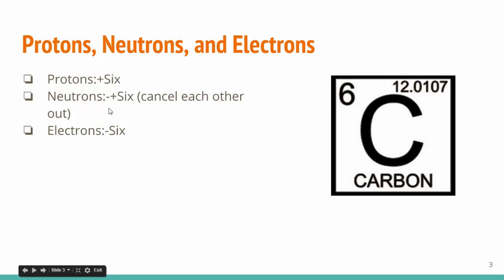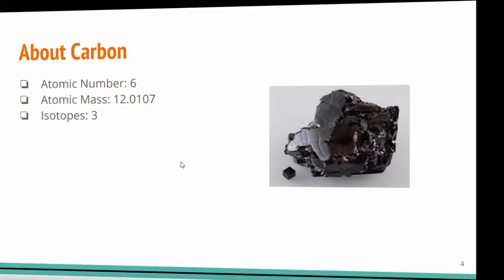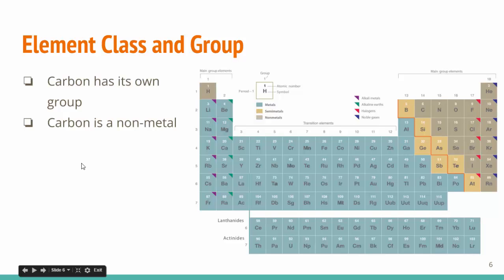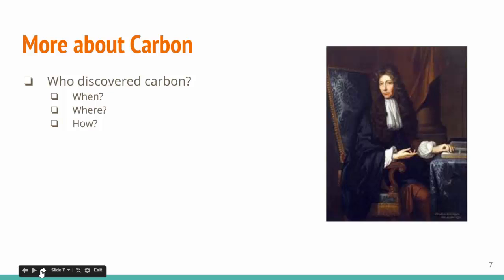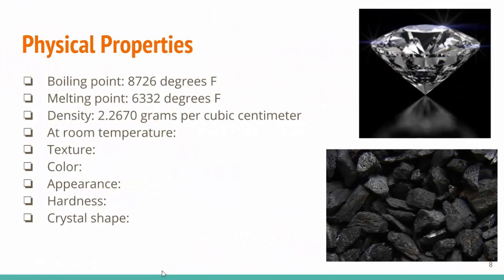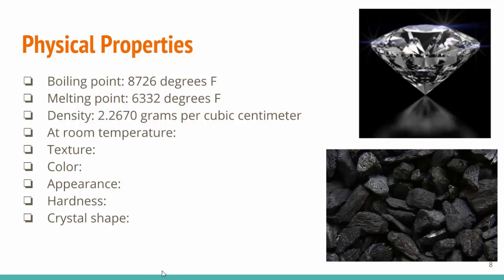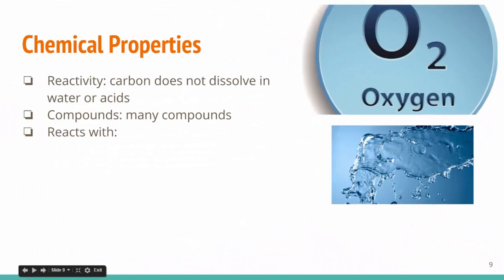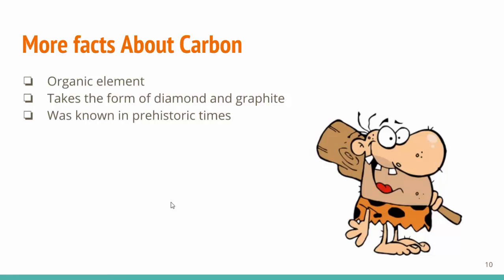Element 6: Carbon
Sarah and Jocelyn will share information and properties of Carbon for a science project